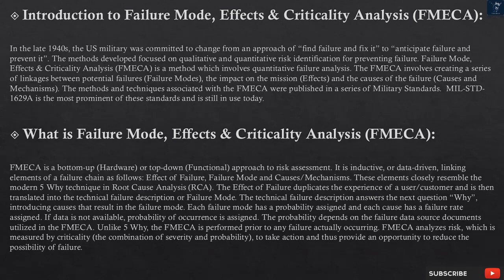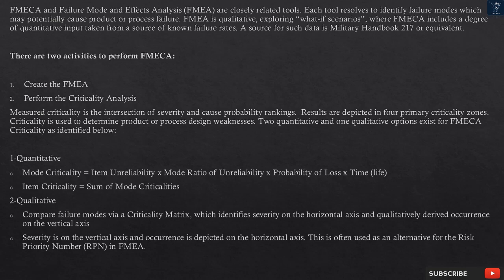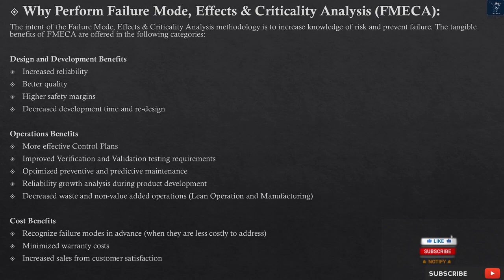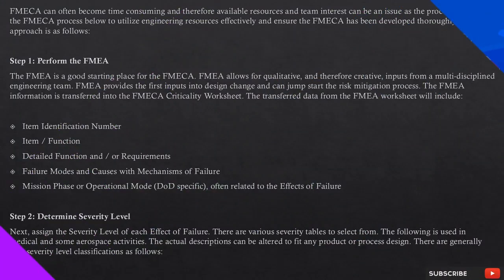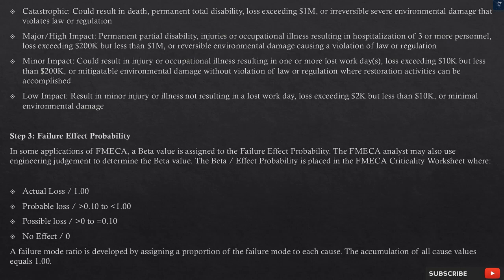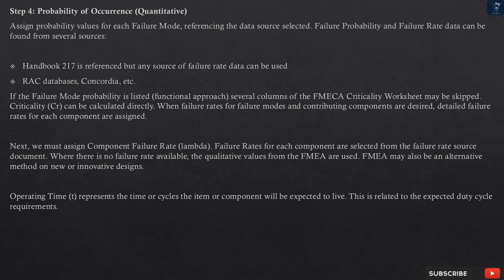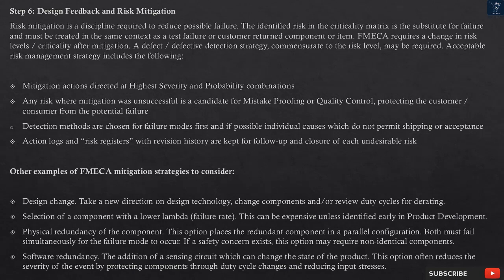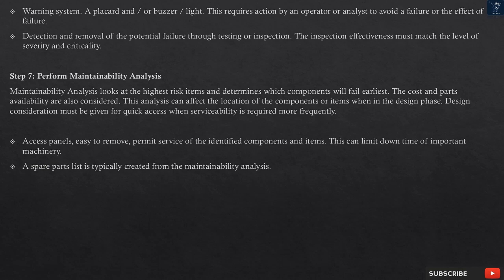Failure Mode, Effects and Criticality Analysis (FMECA) | Why Perform FMECA | FMECA and FMEA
Failure Mode, Effects, and Criticality Analysis (FMECA) with our comprehensive guide! This video breaks down the intricacies of FMECA, providing insights, examples, and expert tips. Whether you're a reliability engineer, quality professional, or someone keen on enhancing risk assessment skills, this is your key to success. From identifying failure modes to assessing criticality, we've got you covered. Watch now to elevate your understanding of FMECA and optimize your approach to risk analysis.

Failure Mode, Effects and Criticality Analysis (FMECA)

Introduction to FMECA
What is FMECA
Why Perform FMECA
How to Perform FMECA